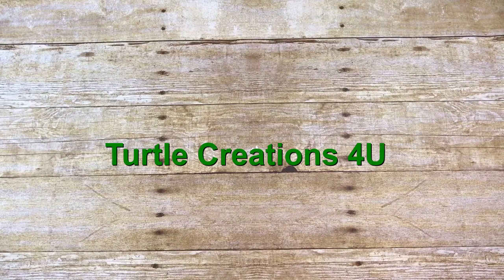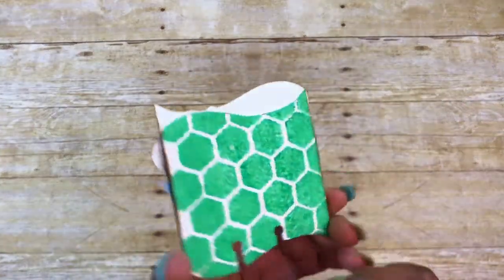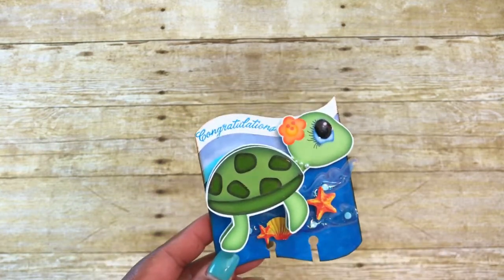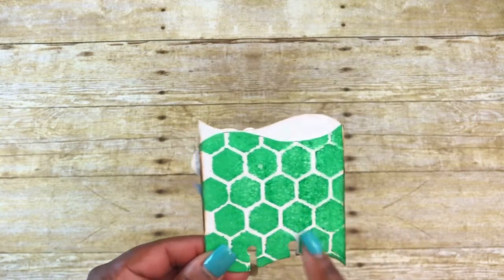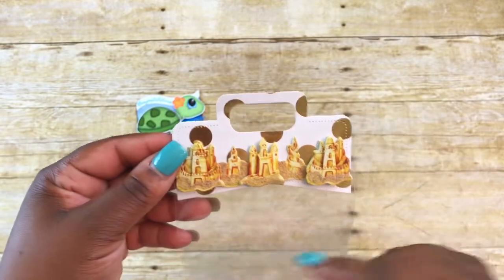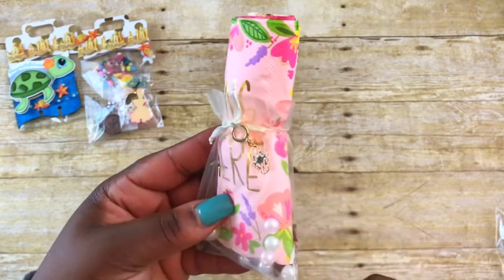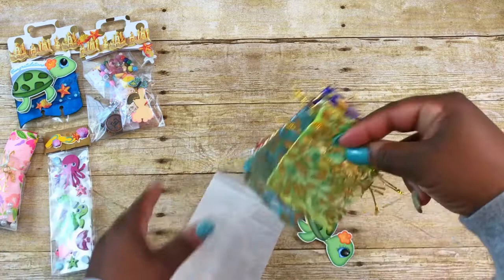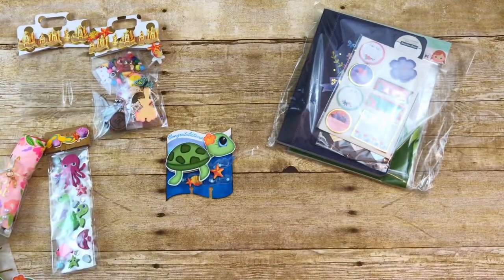VR for Turtle Creations 4U 1K Subscriber Challenge {Project Share} - 1 May 18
Hello!

In this video, I am sharing my challenge entry for Robin’s 1K Subscriber Challenge!  Congratulations Robin.

++Links++